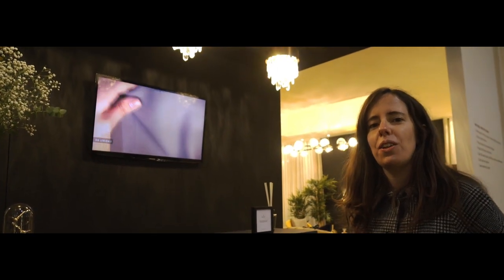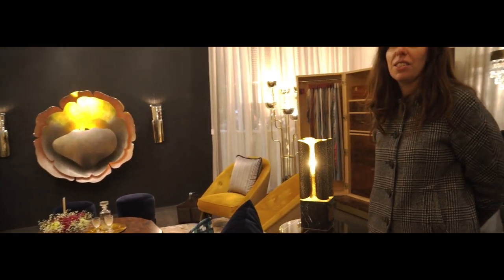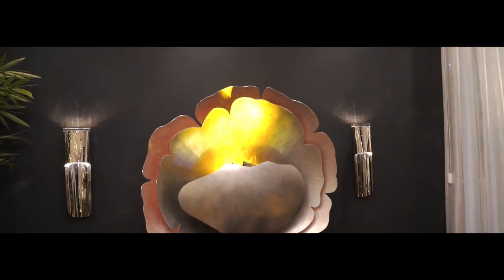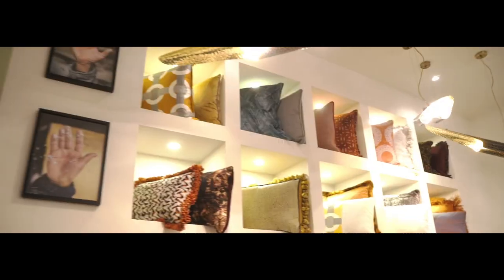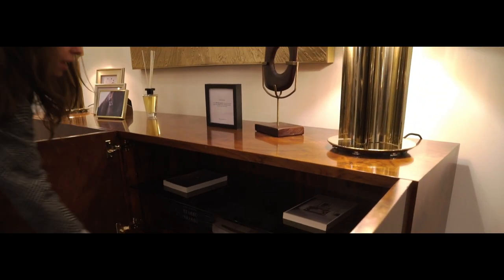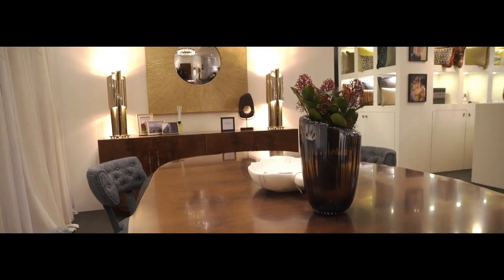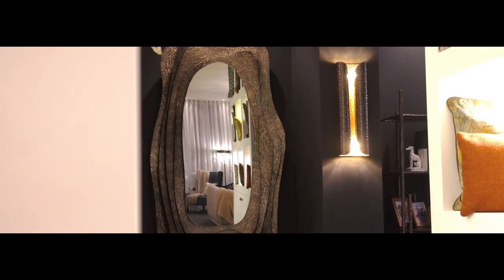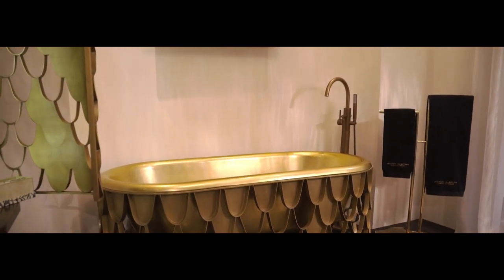Brabbu's First Preview at Maison et Objet 2018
See our new apartment. An intense tour awaits for you at Hall 5B Stand M29-N30.